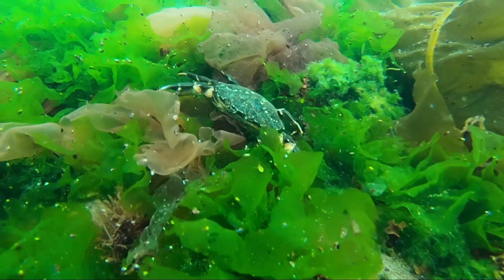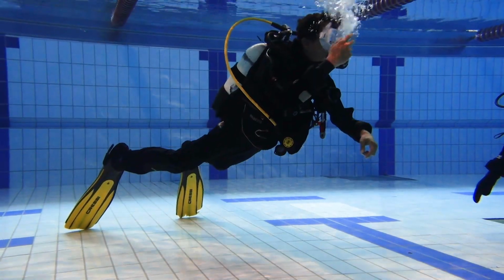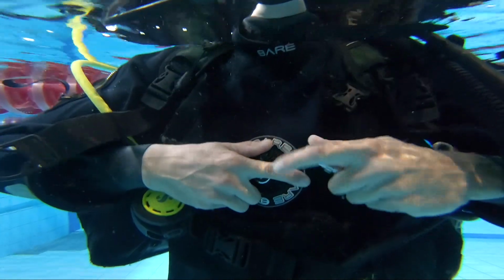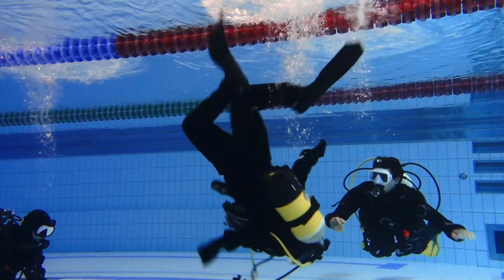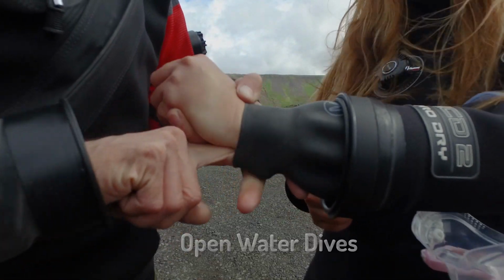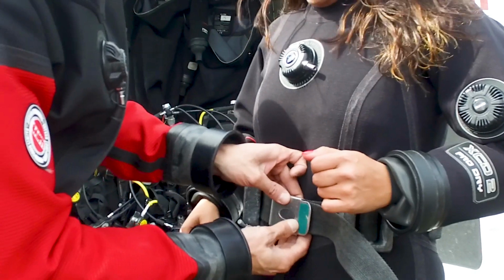PADI Dry Suit Course in Iceland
LEARN DRY SUIT DIVING IN ICELAND
Iceland is a beautiful and strange place to dive, presenting you with new experiences and considerations when taking the plunge.

Cold water diving requires a different set of skills than warm water. For instance, to be a competent dry suit diver you must be able to control your buoyancy, clear air from your feet, and remove and replace your dry suit inflator hose.

DIVE.IS runs the PADI Dry Suit Course on a daily basis and offers students a high quality, safe, fun and thorough introduction to dry suit diving taught by our experienced Dry Suit Instructors.

Please be aware that although this course is taught in a fun and relaxing manner, it is a very physically demanding course and includes multiple dives in Iceland’s cold water conditions.